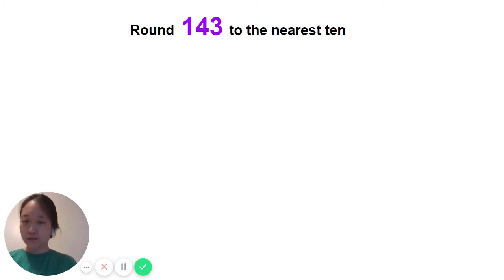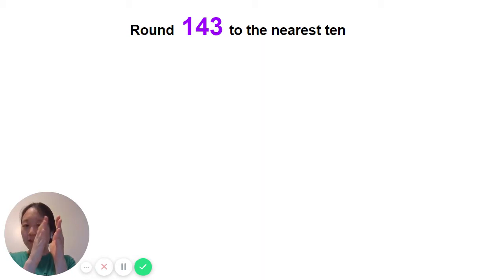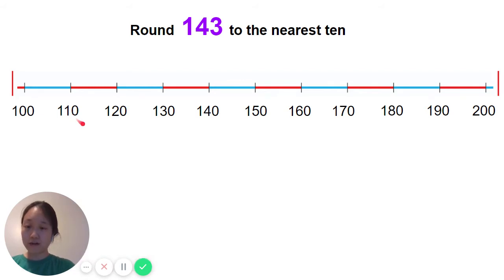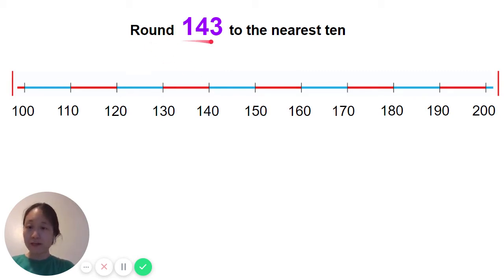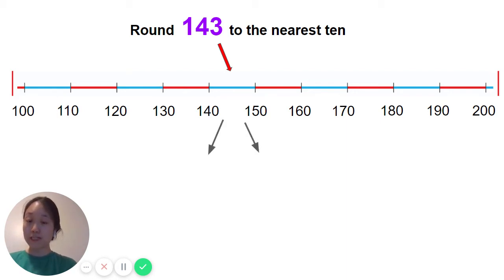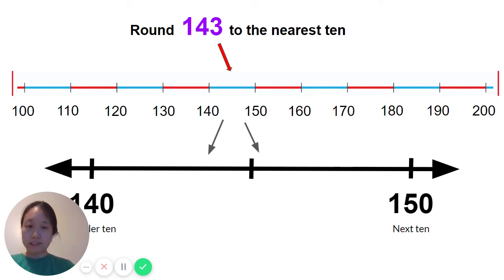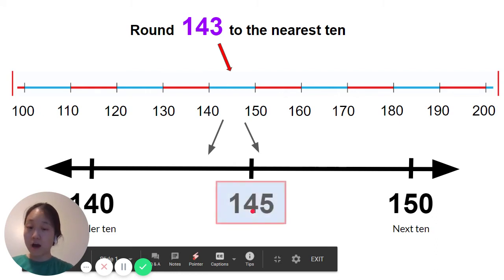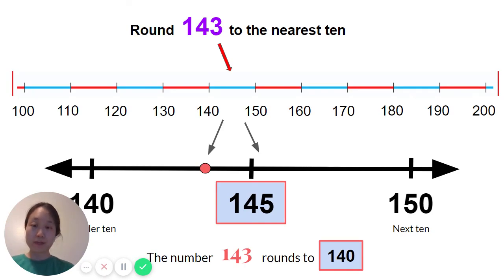Rounding a 3-digit Number to the Nearest Ten